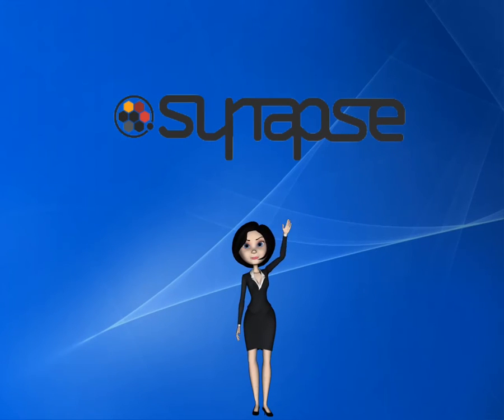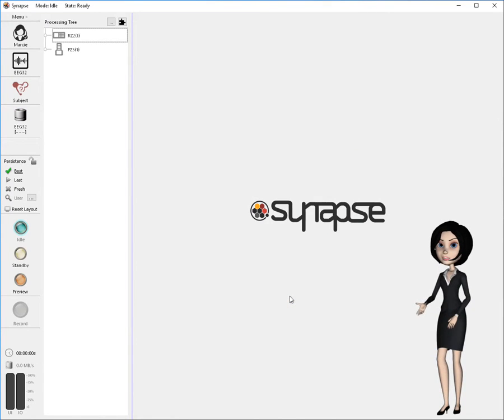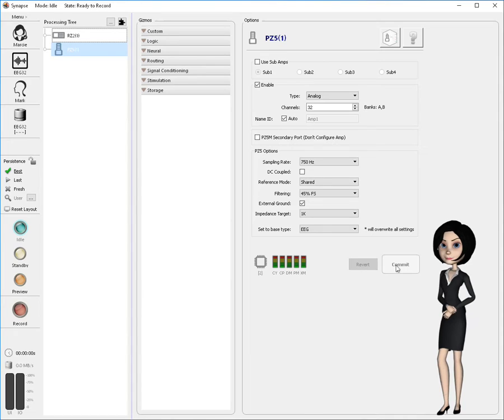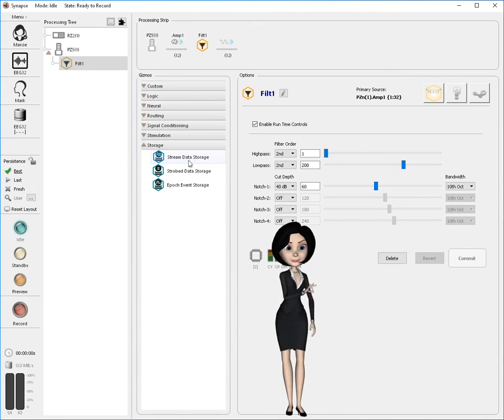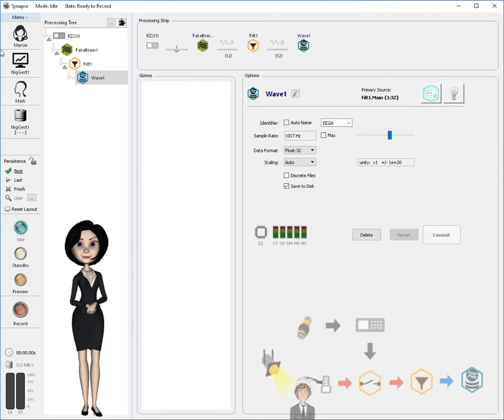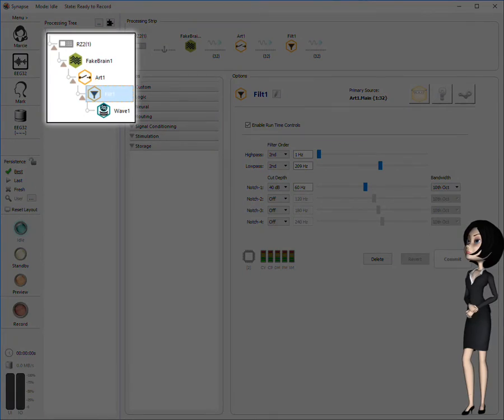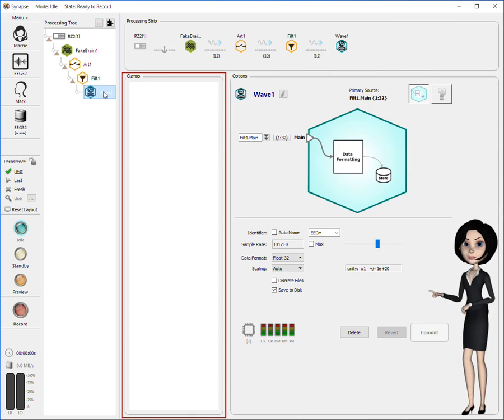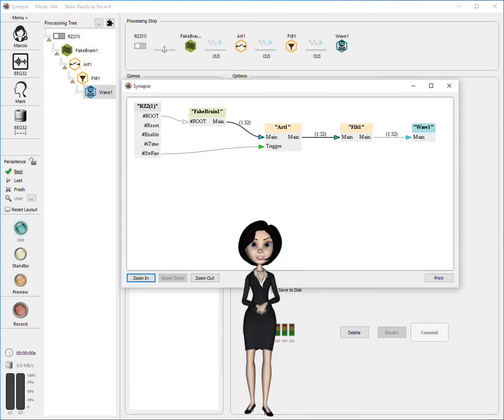Synapse Suite: Getting Started #4: The Big Gestalt, Part 2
Part 2: How it all works – the big concepts. Get the big picture of how Synapse works and learn about the power of the Processing Tree for experiment design.

Speed and Automation brought to Experiment Design. Quickly and easily create experiments with Synapse software to utilize the full potential of TDT’s powerful S3 hardware.

Synapse’s engineered integration with S3 hardware offers the fastest, most precisely timed operations ideal for closed loop and low latency experiments. With Synapse you can immediately access data for visualization while the data is being stored to disk and use runtime interfaces to change settings and visualize data as it’s acquired.